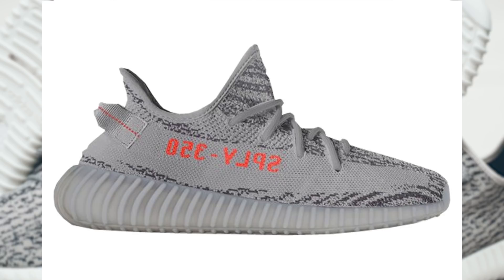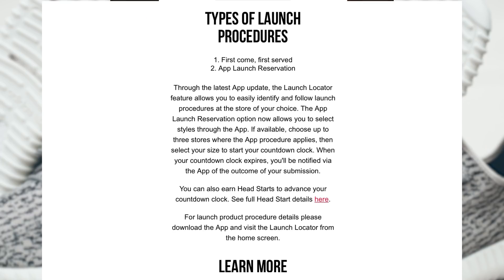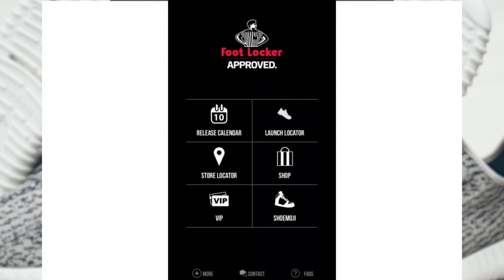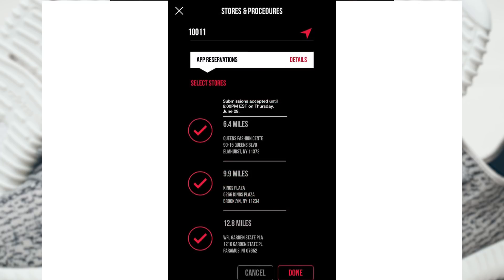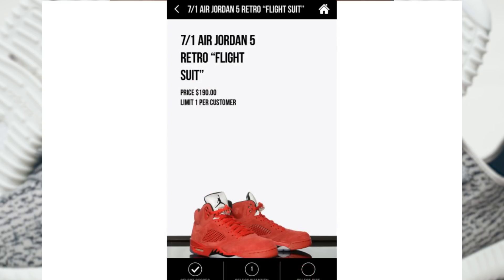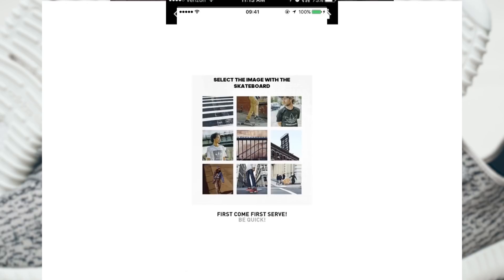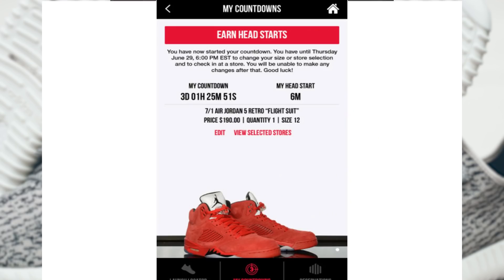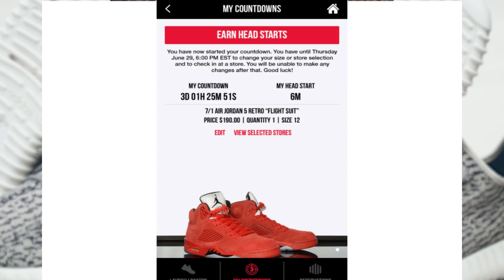HOW TO COP THE BELUGA 2.0 YEEZYS WITH FOOT LOCKER RESERVATION!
hopefully this helps you guys cop the beluga 2.0s